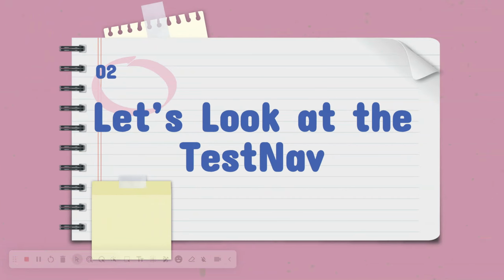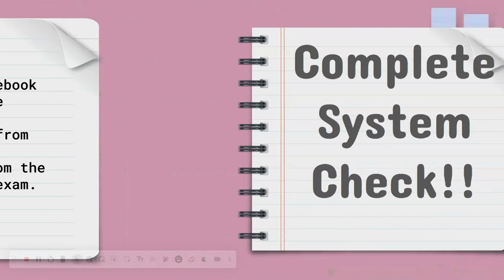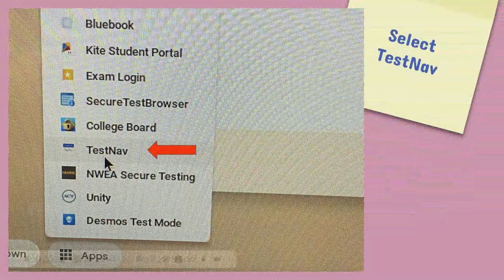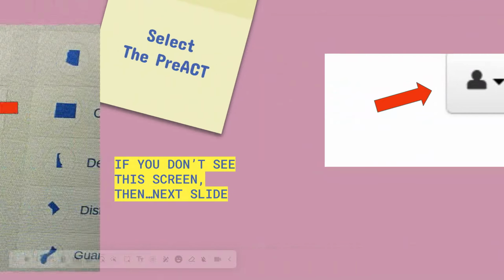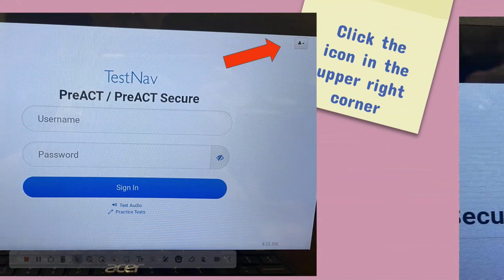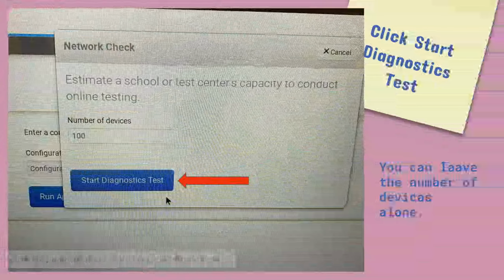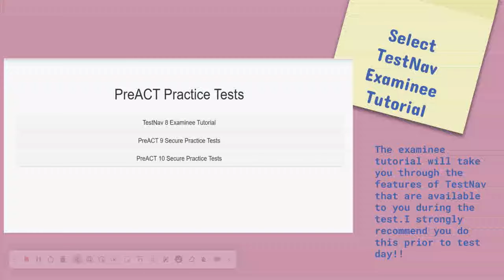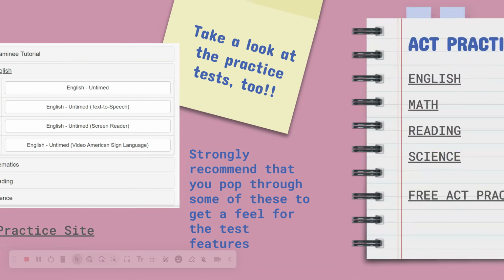Spring 2026-Fr/So Test Preparation